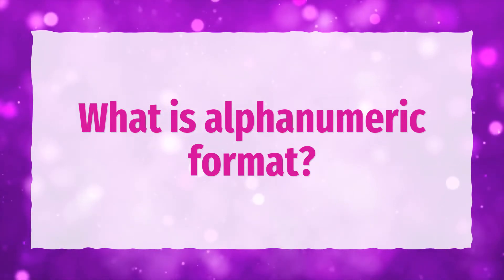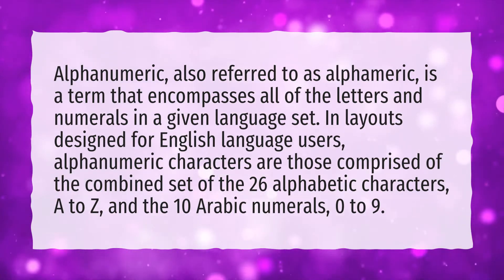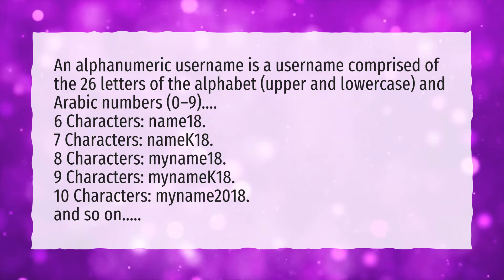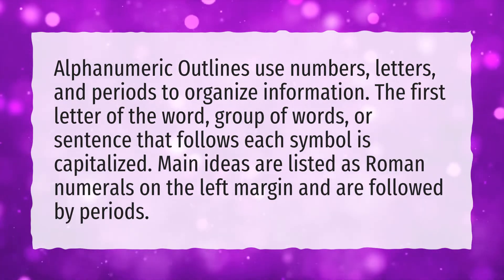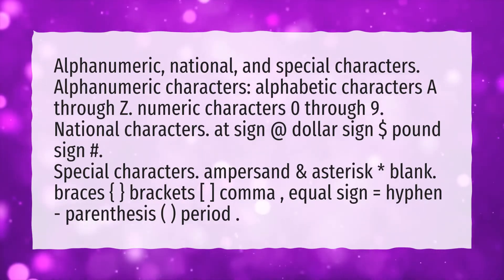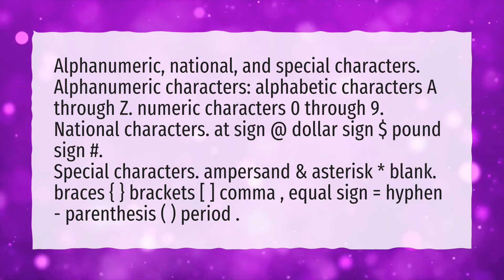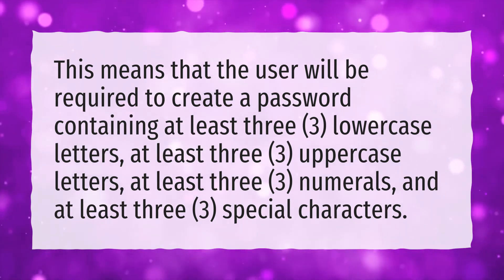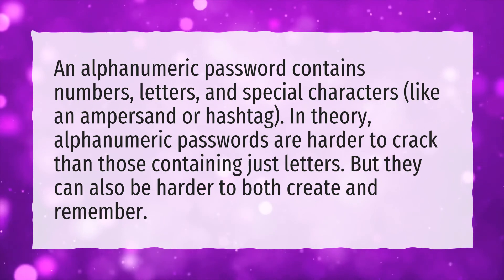What is alphanumeric format?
More About What Is Alphanumeric Example? • What is alphanumeric format?